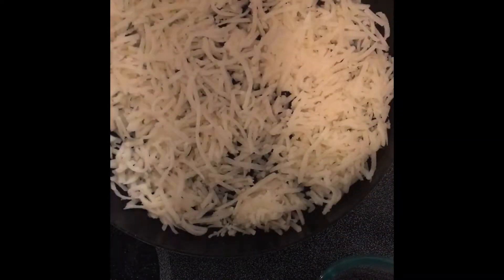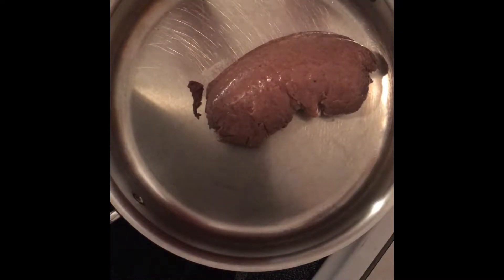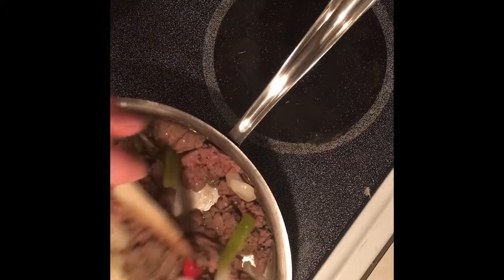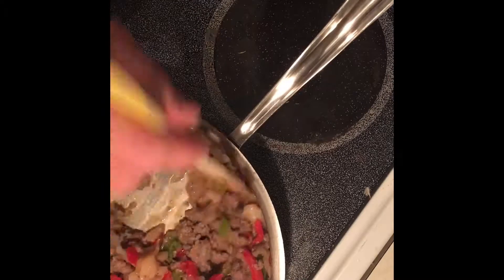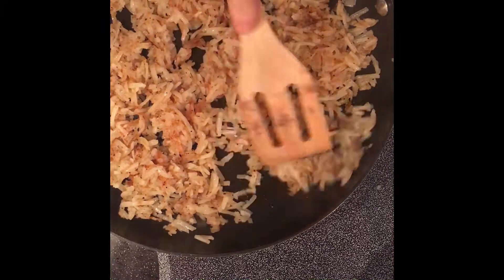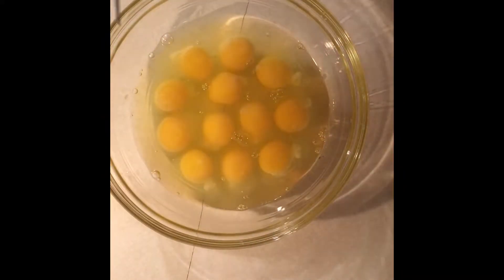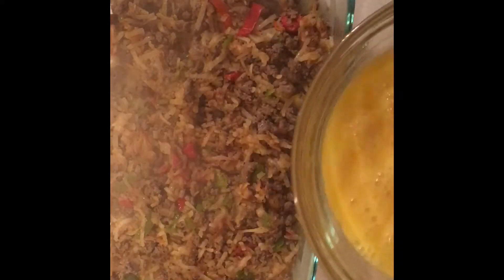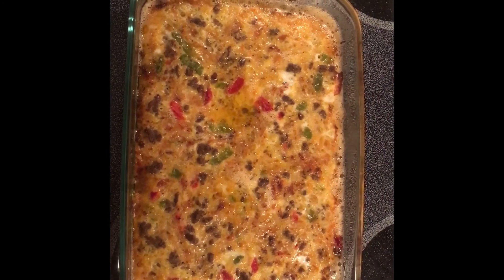Whole 30 Egg Bake